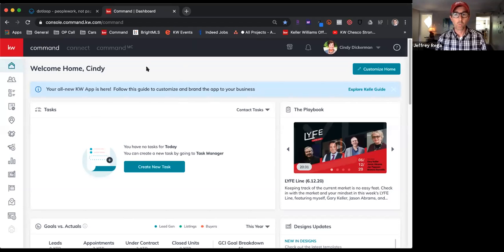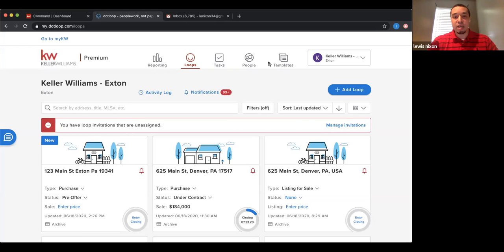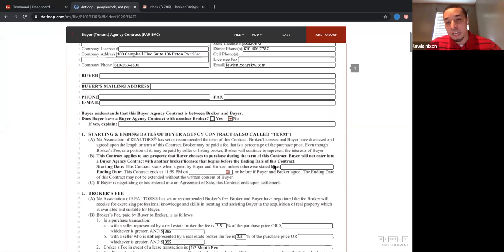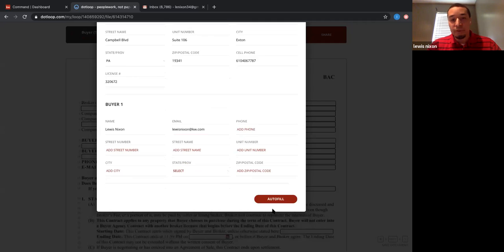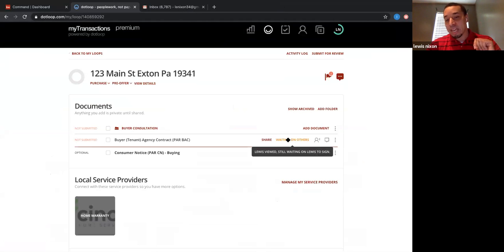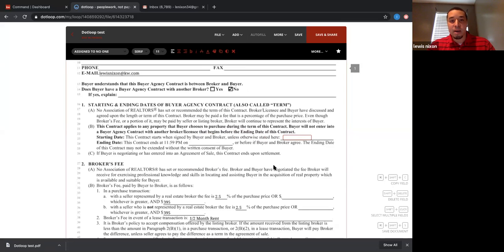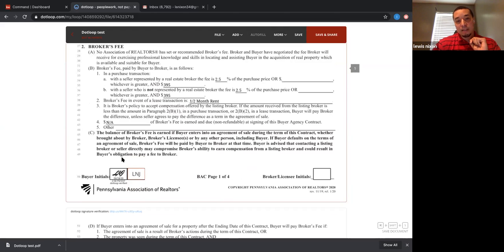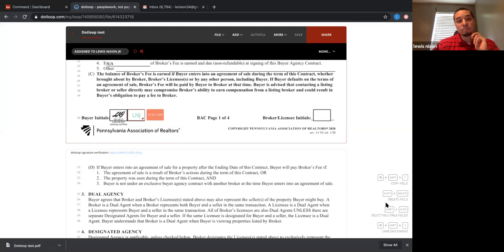Digital Training Command & DotLoop